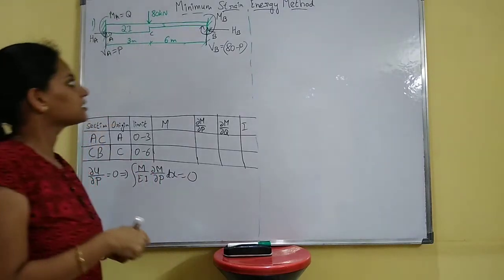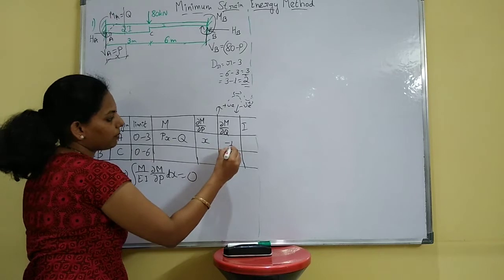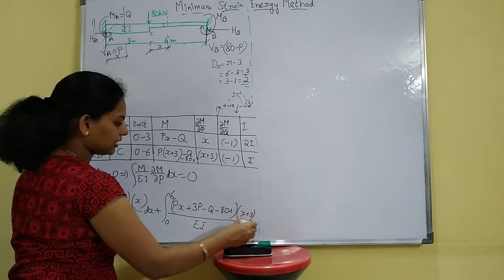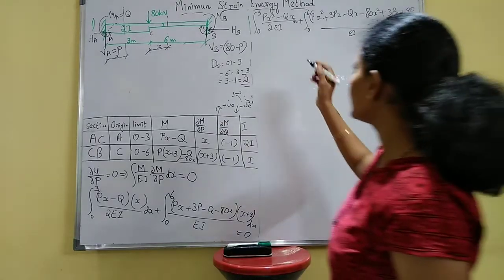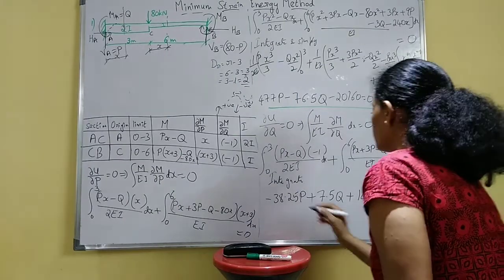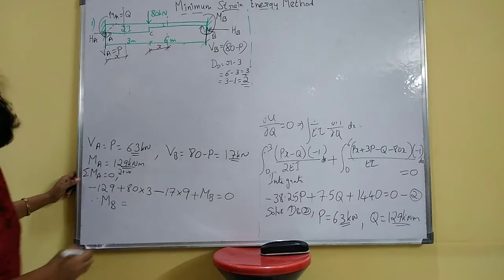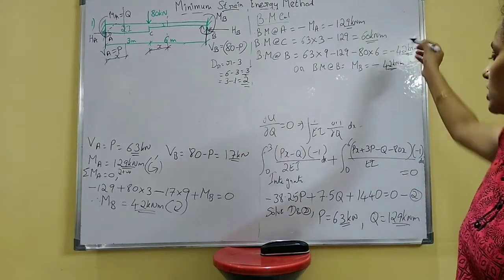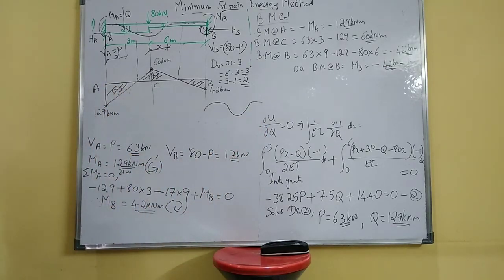Minimum Strain Energy Method- Both end Fixed